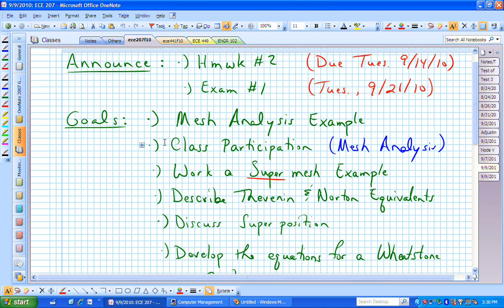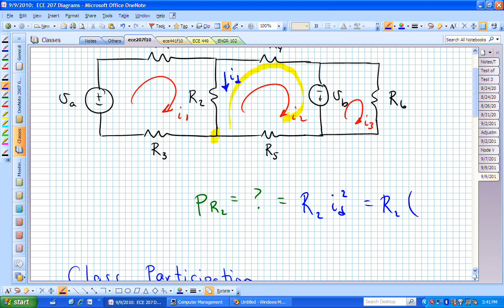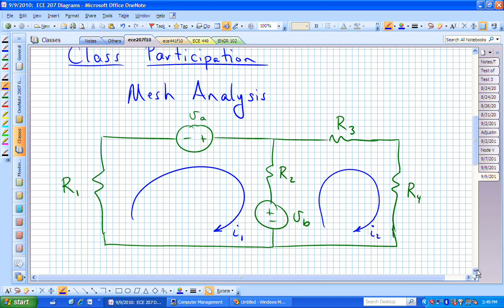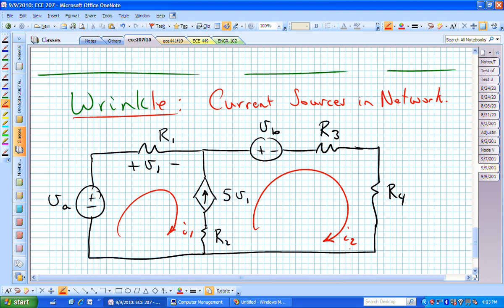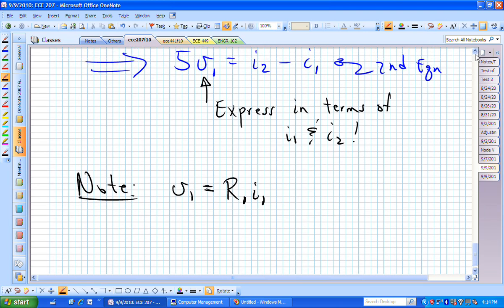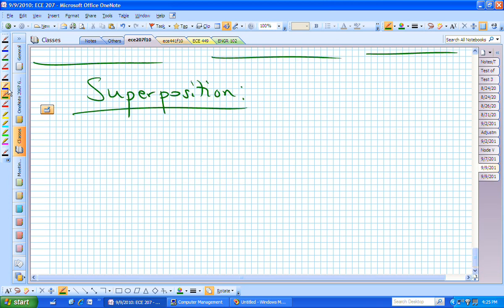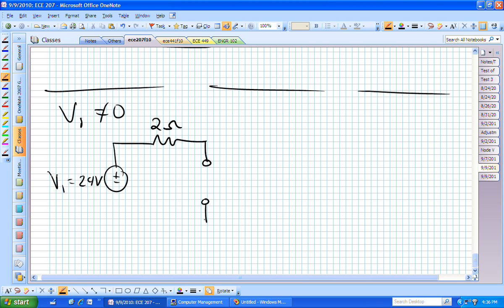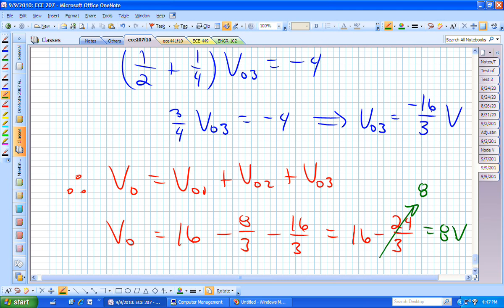ece207_vid_3.1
Video 3.1.  Mesh analysis example, Supermesh example, Discuss Superposition.

(The first 77 minutes of this video contain the actual lecture material.  The last 16 minutes (from approximately 1 hour and 18 minutes to 1 hour and 34 minutes) are silent with me answering questions after class.)